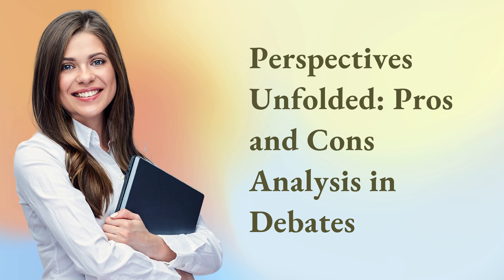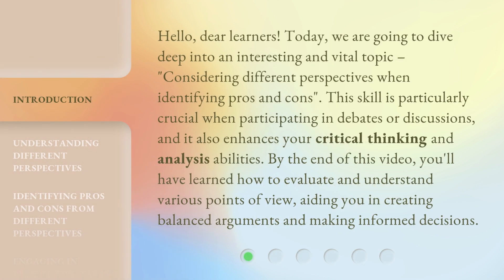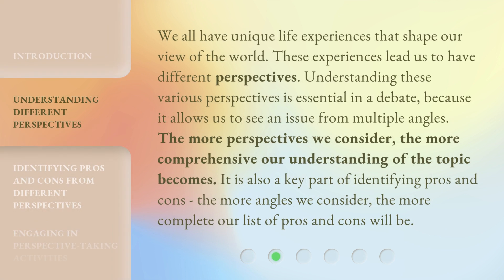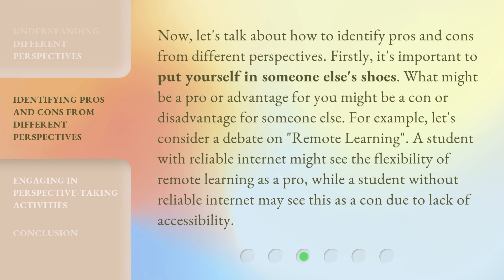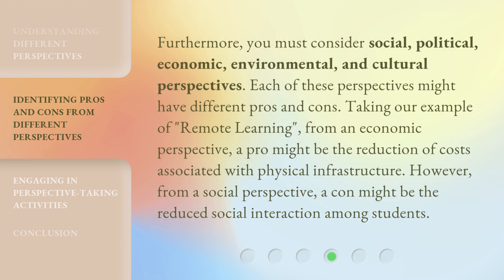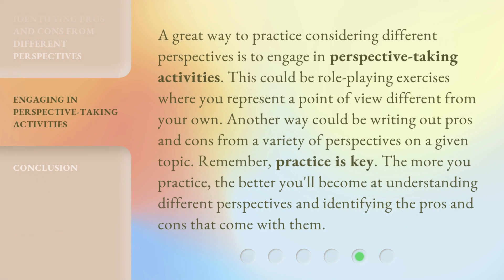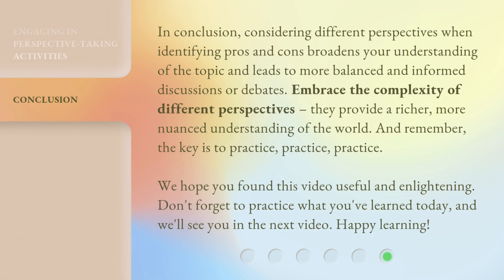Perspectives Unfolded: Pros and Cons Analysis in Debates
Perspectives Unfolded: Mastering Pros and Cons Analysis in Debates • Enhance your critical thinking and analysis skills by learning how to consider different perspectives when identifying pros and cons in debates. This video will teach you how to evaluate and understand various points of view, enabling you to create balanced arguments and make informed decisions.

00:00 • Introduction - Perspectives Unfolded: Pros and Cons Analysis in Debates
00:43 • Understanding Different Perspectives
01:19 • Identifying Pros and Cons from Different Perspectives
02:26 • Engaging in Perspective-taking Activities